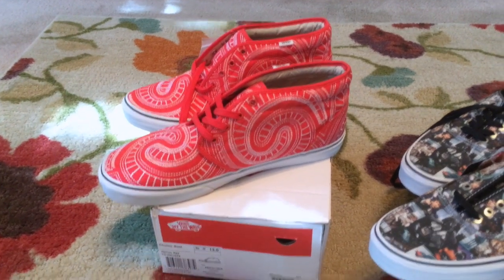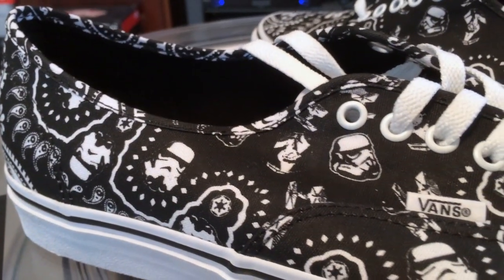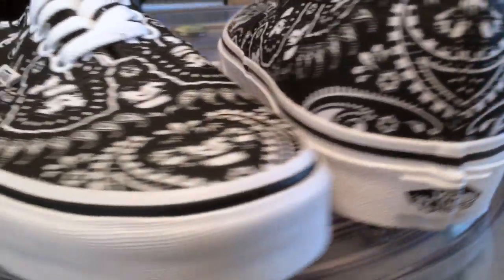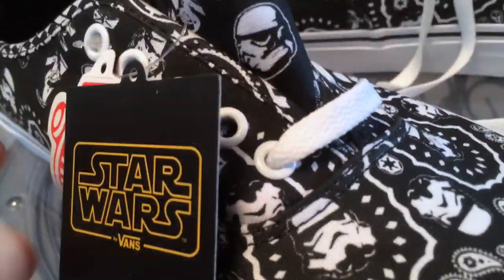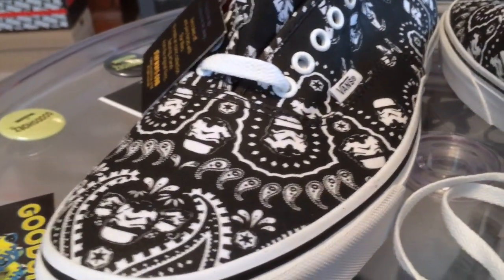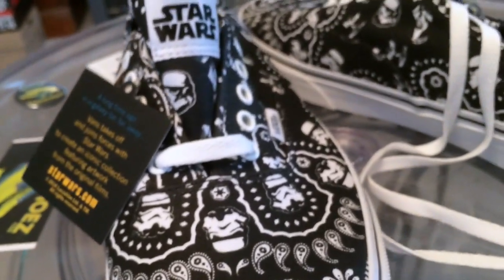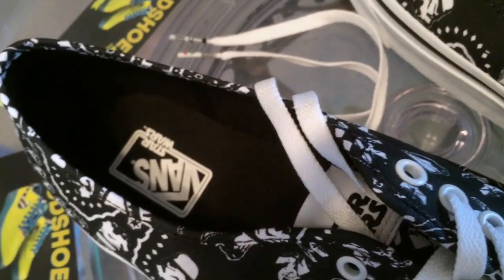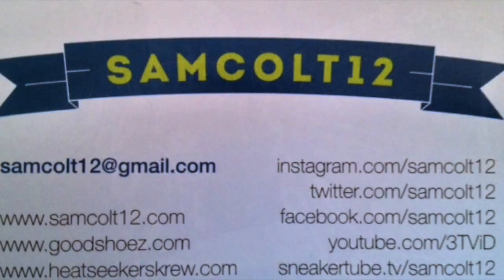Vans x Star Wars Authentic - Storm Trooper Bandana - @Journeys general release - 5-28-14